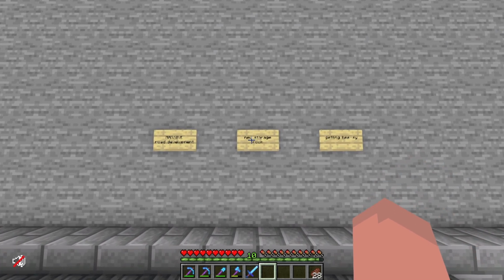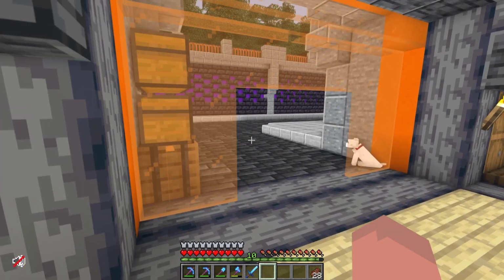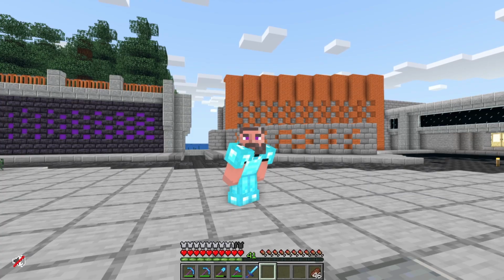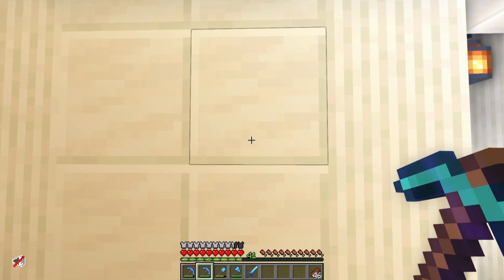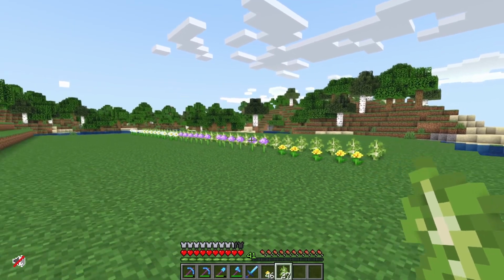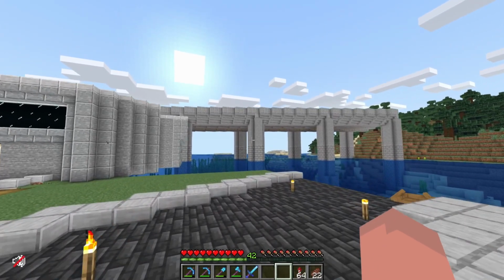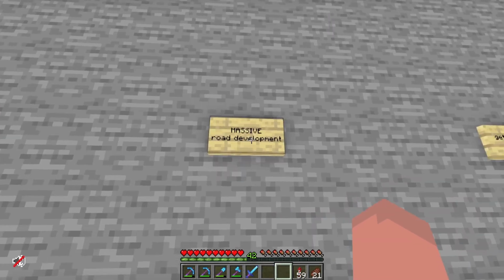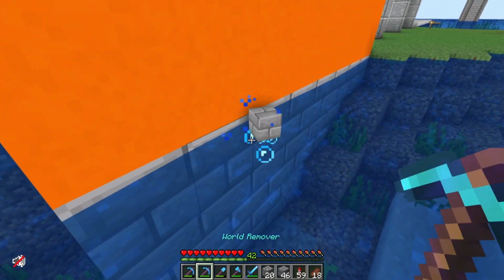Building a survival base! | RambleSMP S2 Episode 04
Today we are adding a few tweaks to this base.